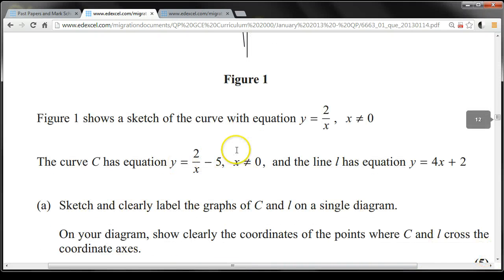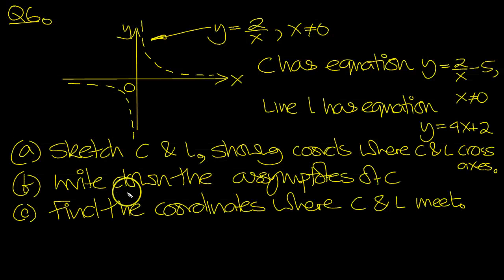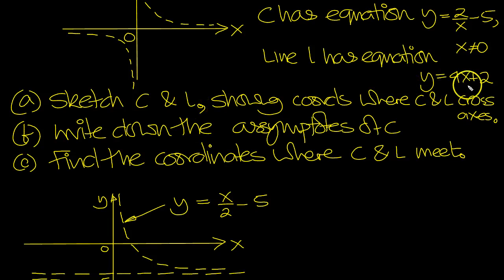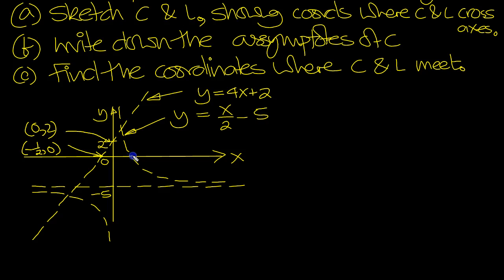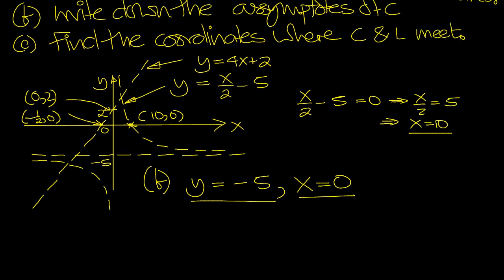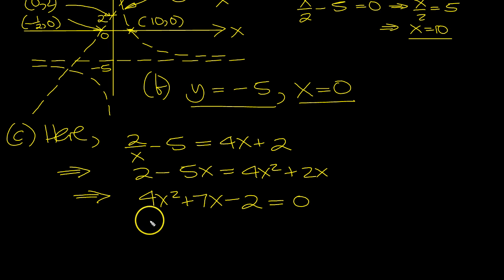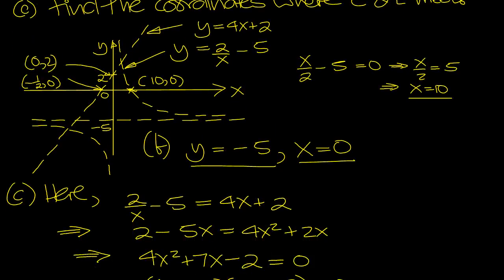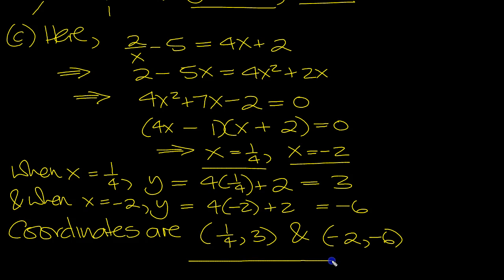C1 EdExcel January 2013 Q6